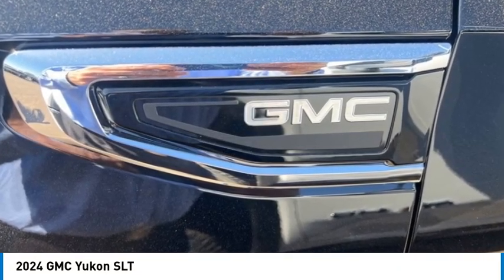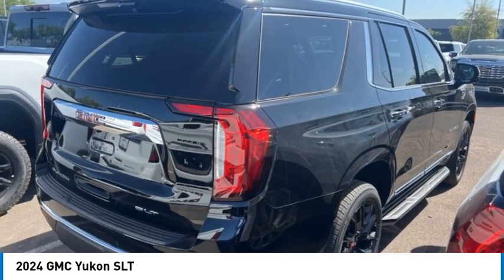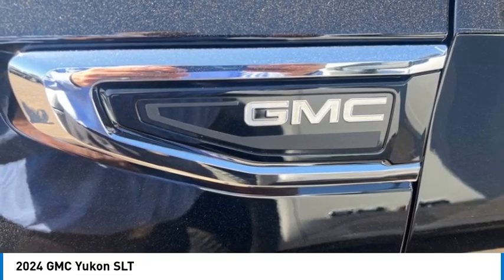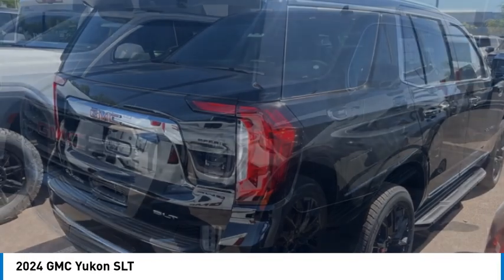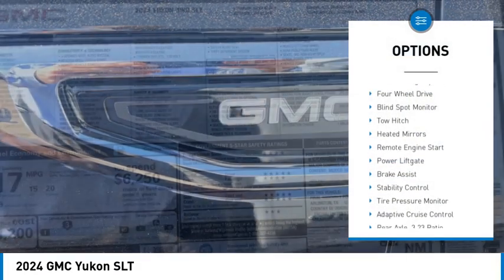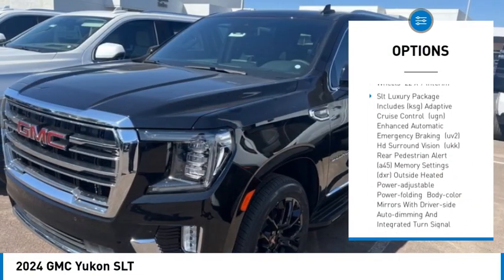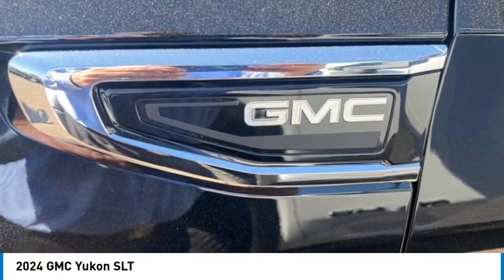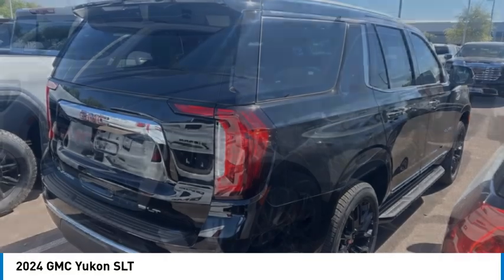2024 GMC Yukon 24601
2024 GMC Yukon SLT

Onyx Black 2024 GMC Yukon SLT 4WD 10-Speed Automatic with Overdrive EcoTec3 5.3L V8Recent Arrival!4WD.